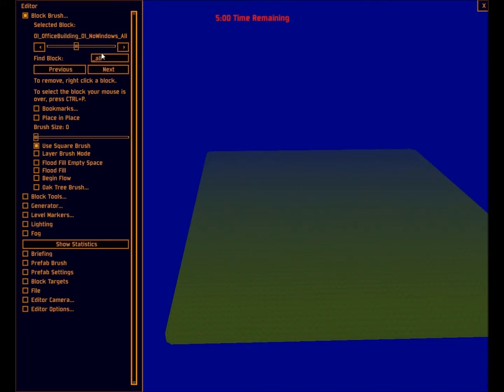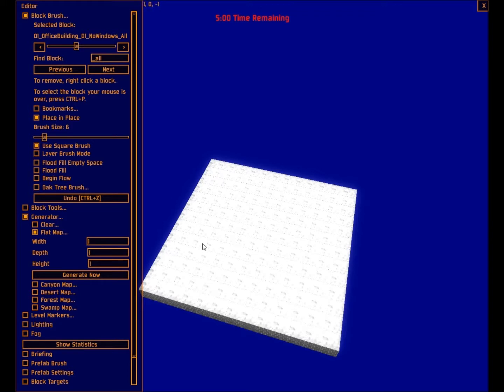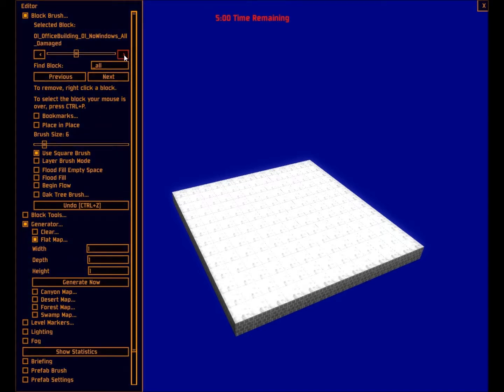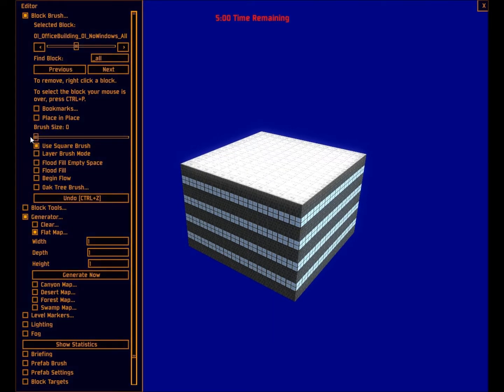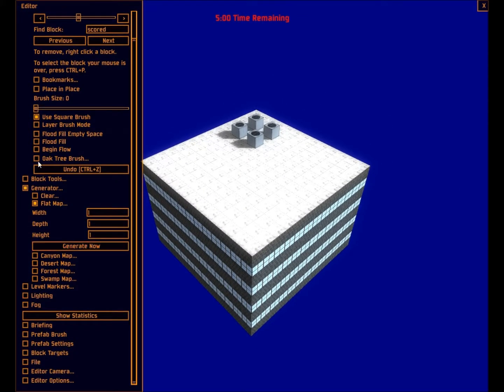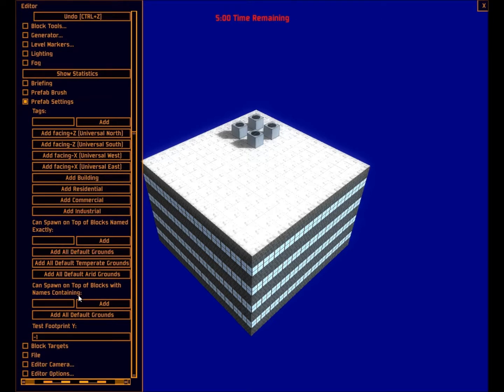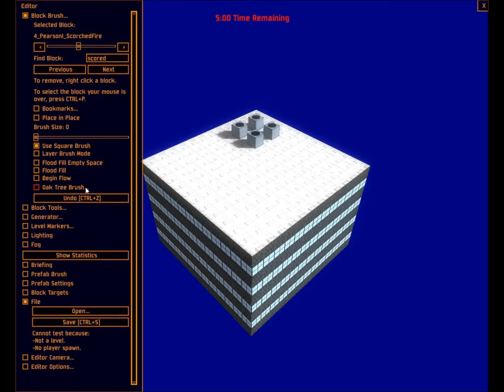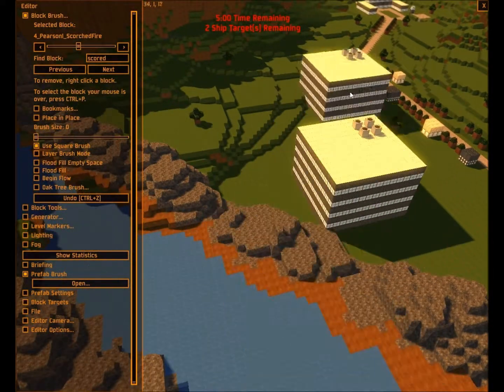Avarice: Level Editor - Prefabs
Zoop explaining how to use the prefab editor in Avarice.
A one minute demonstration, with explanations, of how Avarice's building mechanics work!